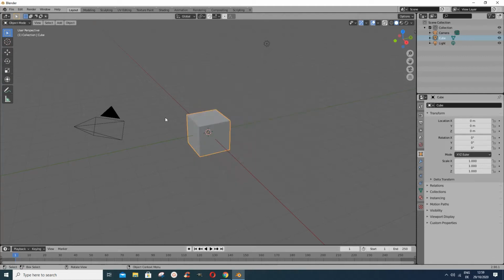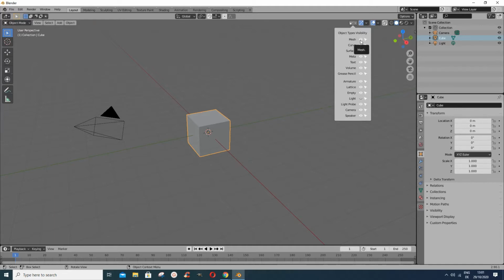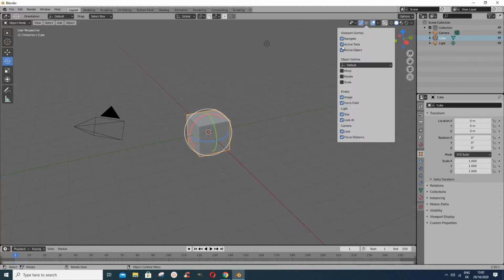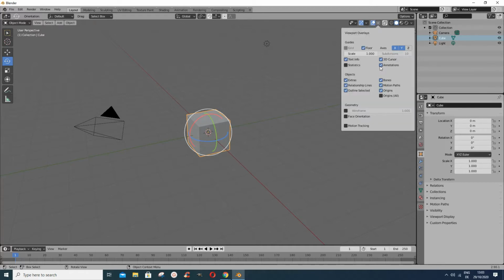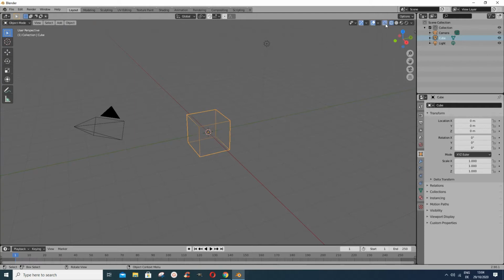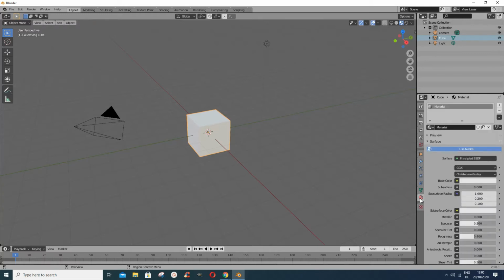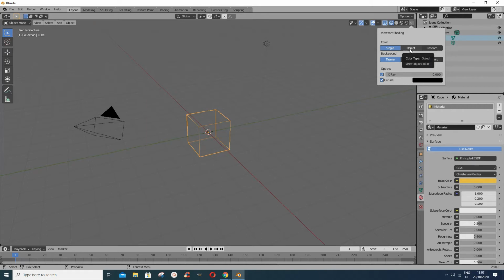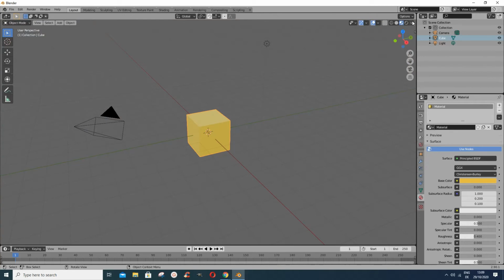Blender 3D. Interface Viewport Display Align Camera.Absolute basic beginner Tutorial. Lesson 2.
Blender Absolute basic beginner Tutorial. Lesson 2.
Interface Viewport Display Align Camera.

Blender 2.90.1 Thanks to Pixabay Introduction to Blender 3D. Inkscape youtube. Lesson 1. Youtube Inkscape Tutorial Inkscape for Beginners. Inkscape Youtube Tutorial. Inkscape Version: Inkscape 1.0 Gimp. Blender 3d basic intro Beginner Lesson 2